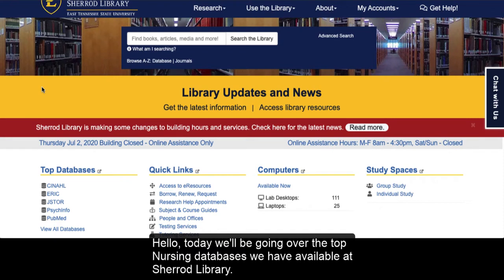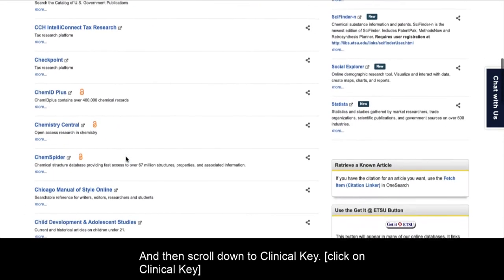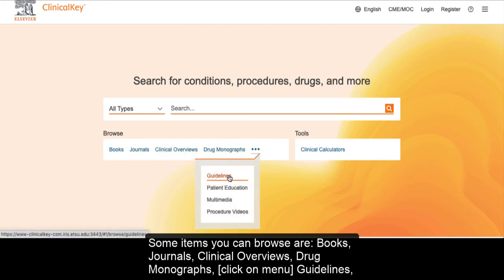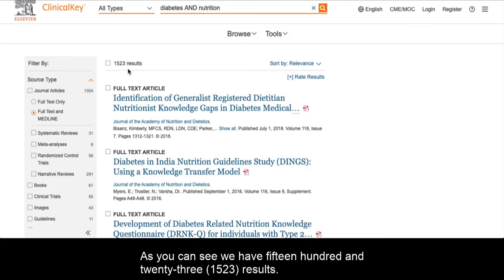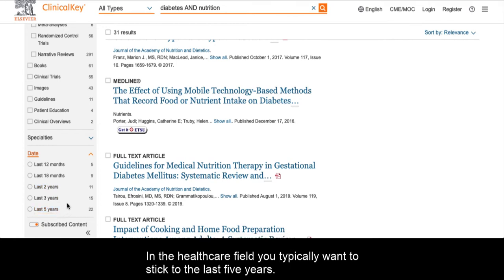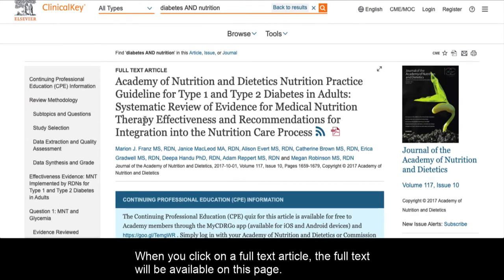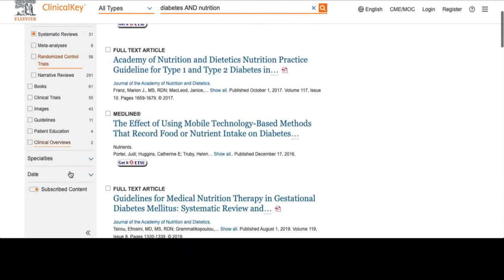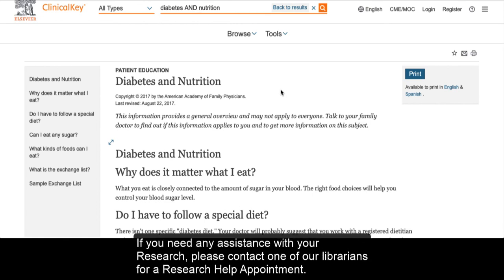Sherrod Library Online Tutorials: Elsevier ClinicalKey Database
Learn how to find articles using Elsevier's ClinicalKey database in this online tutorial.